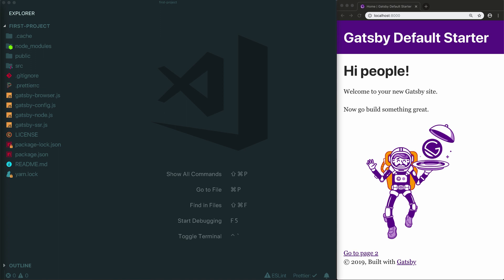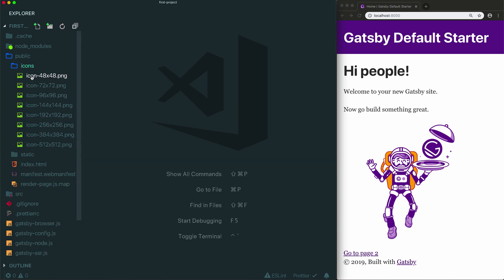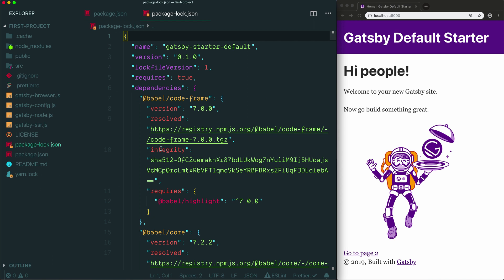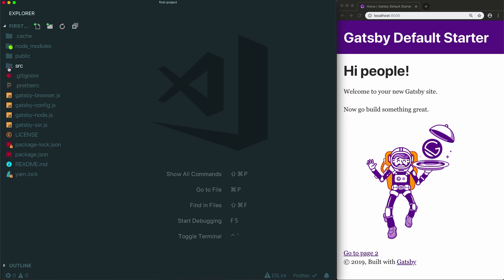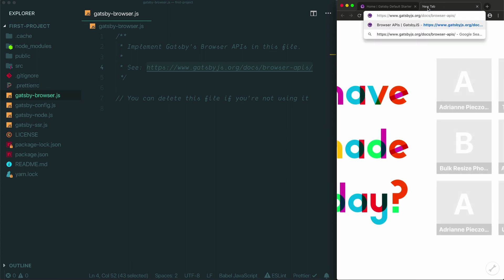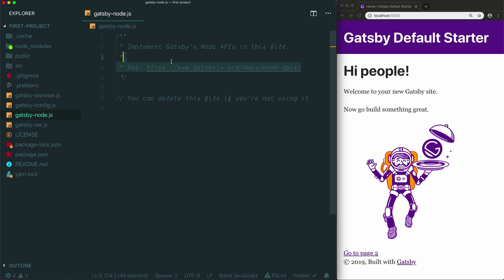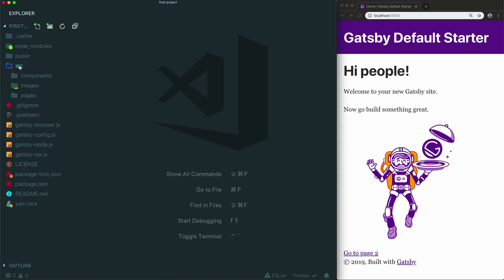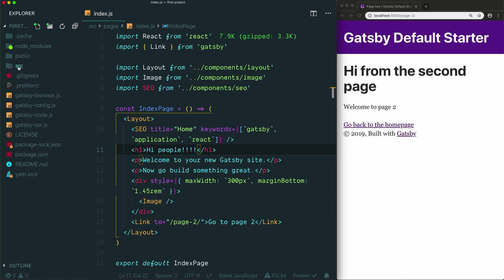Gatsby #3: Gatsby's Default Files and Folders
In this video, we walk through each file and folder that comes with a new Gatsby project and talk about what each one is for so you can start customizing your site.

Happy coding! 👩‍💻👨‍💻